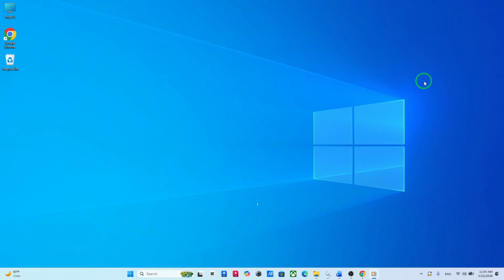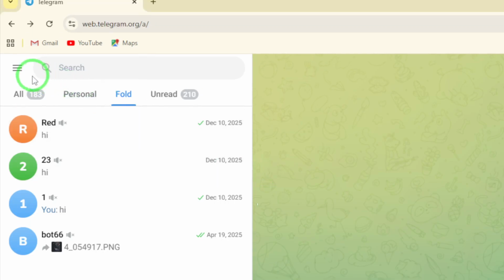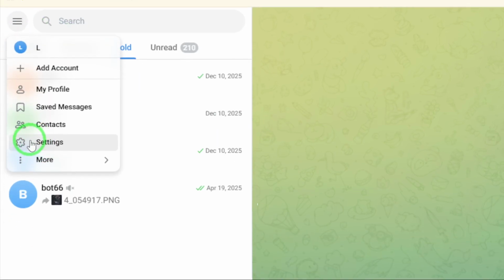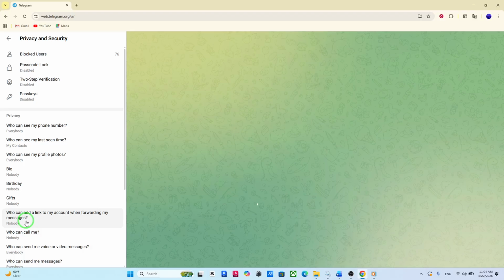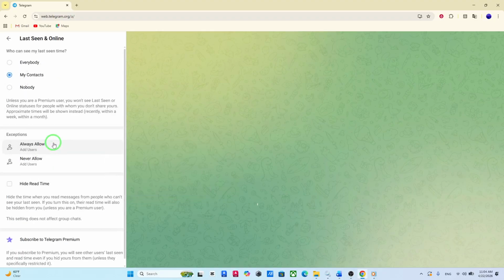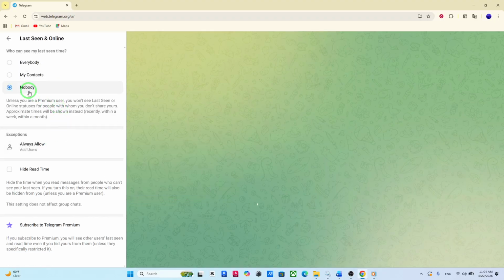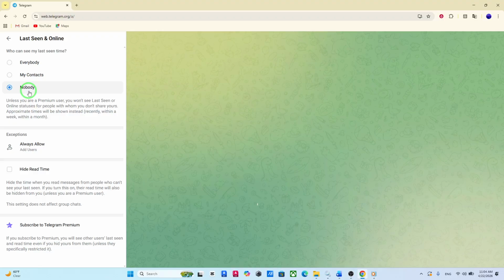How To Allow Specific Users To See Your Last Seen On Telegram Web On PC (New Update)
Learn how to allow specific users to see your Last Seen on Telegram Web using your PC with the latest update. This short and clear guide walks you through every step to control your privacy settings and decide who can see your activity status.

1. Open Telegram Web

2. Click on the three lines at the top left corner

3. Go to Settings, then Privacy and Security

4. Click on Last Seen & online? and choose Nobody

5. Click on Always Allow

6. Choose the users

7. Confirm the step

With these steps, you can easily manage your visibility and customize your Last Seen preferences for selected contacts only.-

Chapters:
00:00 Intro
00:12 Soultion
01:05 Outro